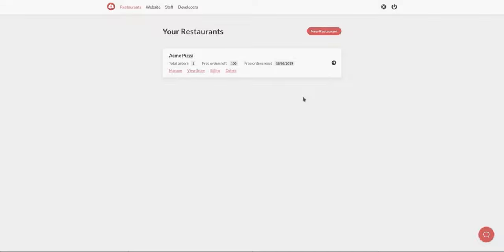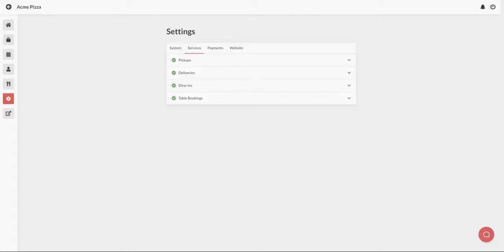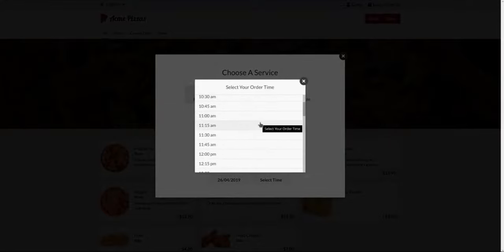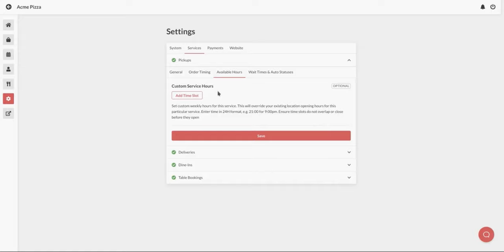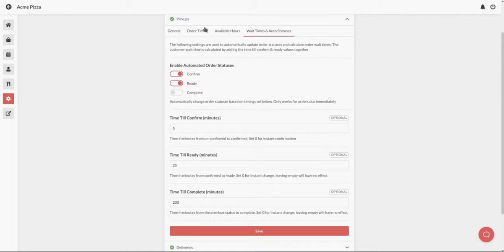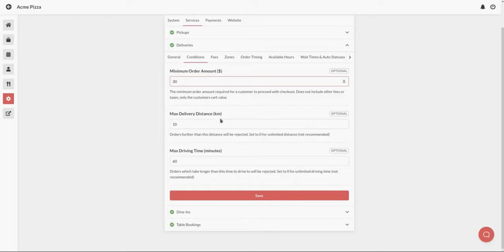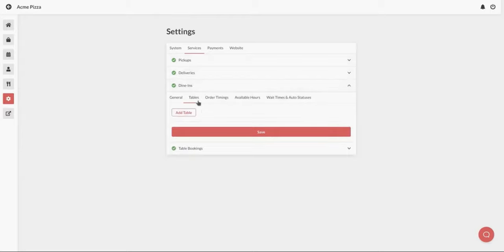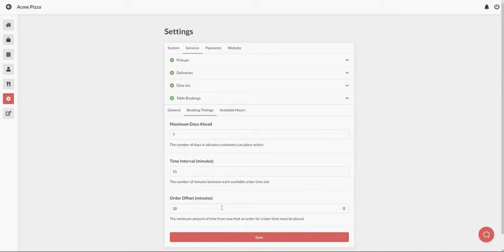AirWaiter How To Setup Services and Order Types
Overview of service and order type setup process in your AirWaiter Admin area.